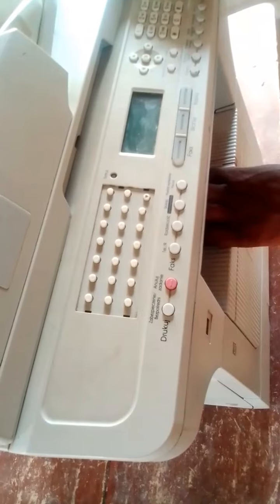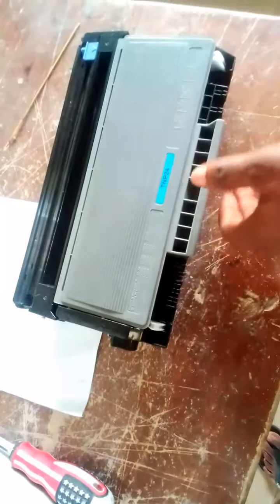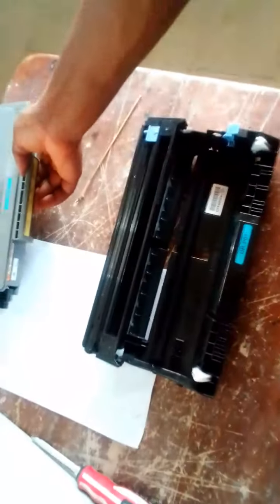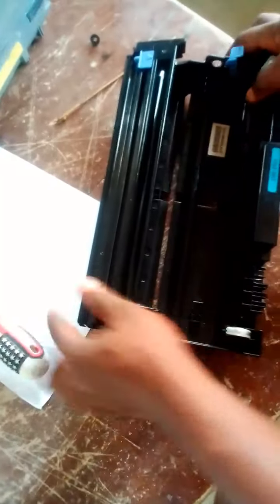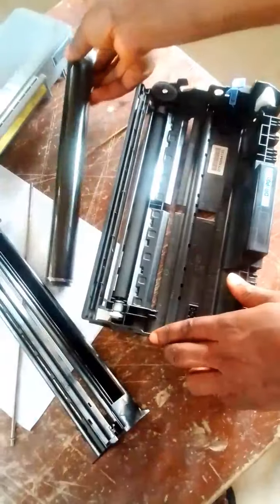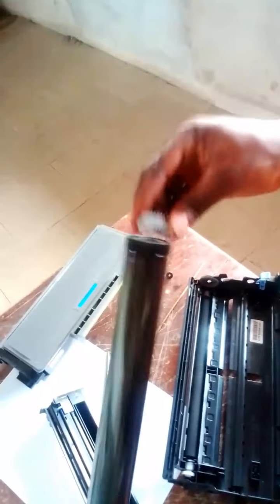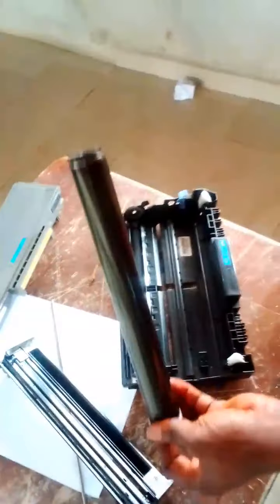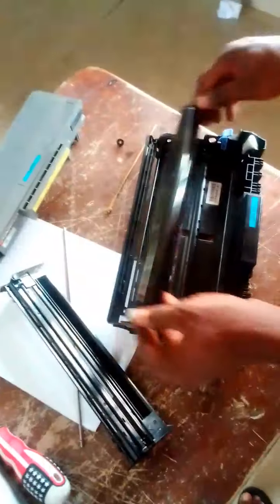How to Replace Drum in Konica Minolta Bizhub 20 Machine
This video shows how to Replace Drum in Konica Minolta Bizhub 20 Machine, it shows practically the step by step approach to carrying out this maintenance action.